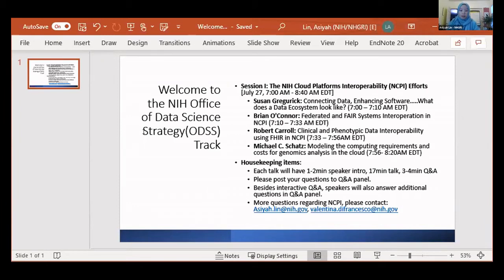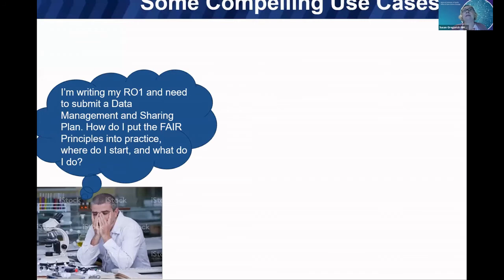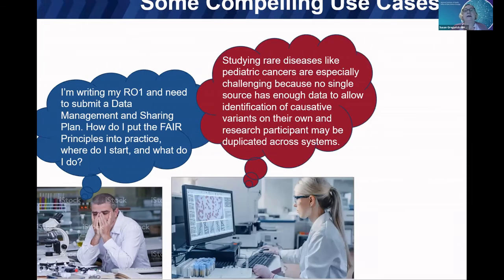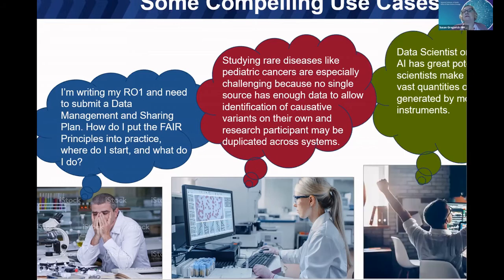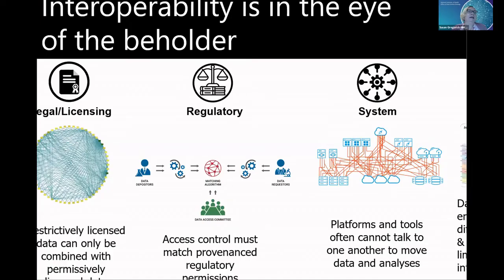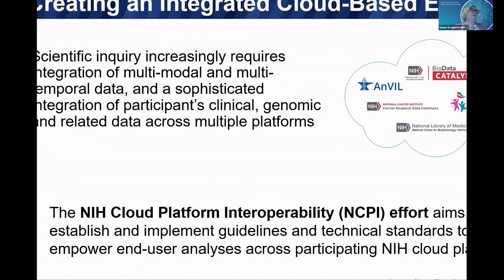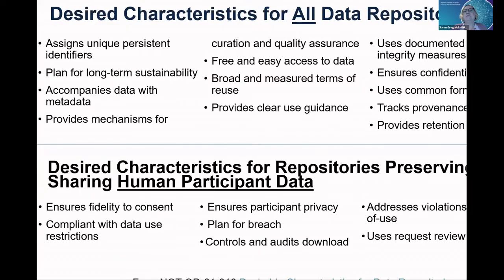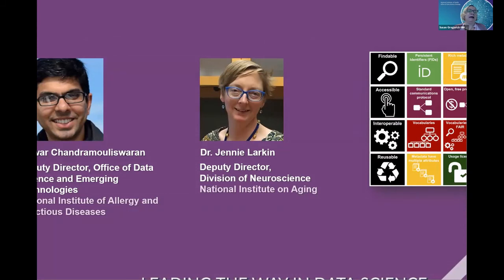Welcome and Introduction - Susan Gregurick - ODSS - ISMB/ECCB 2021